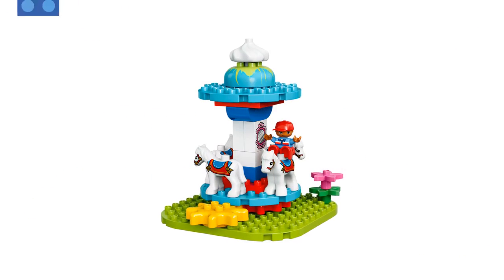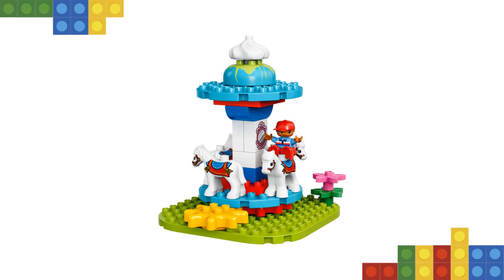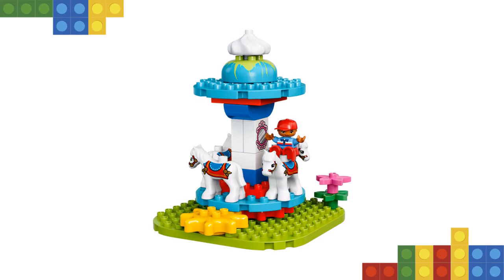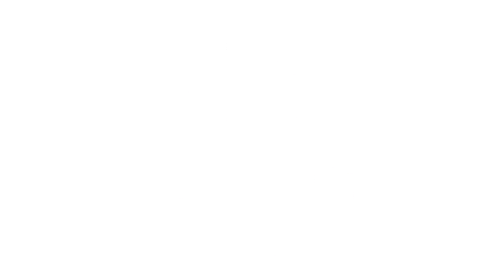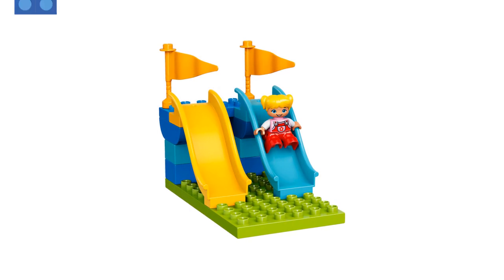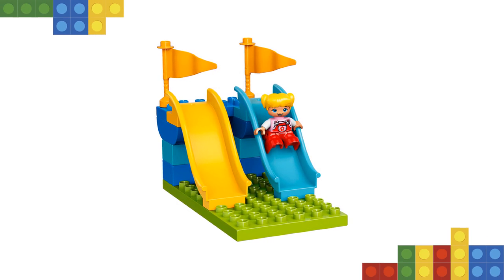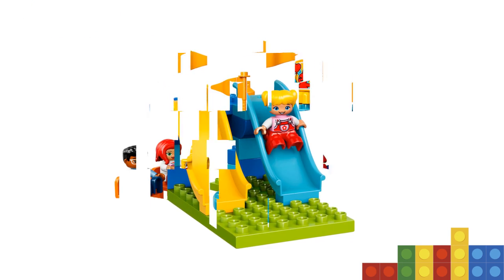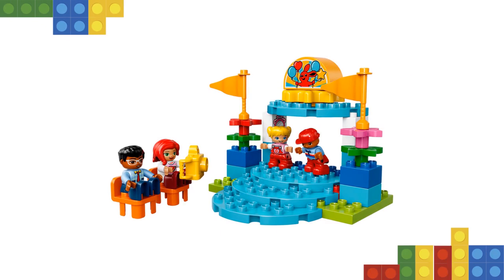LEGO Fun Family Fair 10841: Review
Nice to meet you, friend! Help your toddler build the iconic fairground carousel and play out a day of family fun. Young children will love using the special gearwheel function or spinning the top of the carousel to watch the 4 horses go round and round. Have fun practicing role-play and storytelling as they push the LEGO DUPLO figures down the slides or buy a ticket at the stand. Includes 4 DUPLO figures. Includes 4 LEGO DUPLO figures: mom, dad and 2 children. Features a rotating carousel with 4 horse figures and gearwheel function, stand with 2 wavy slides, ticket stand with opening window and a drinks machine with table and chairs. Includes bricks decorated as a height chart, gumball machine, ice creams and a funfair entrance sign as story starters. Accessory elements include a camera and a cup.